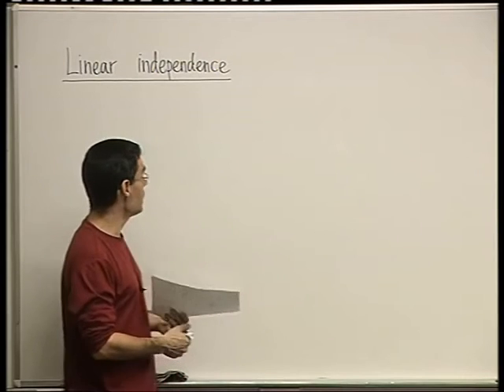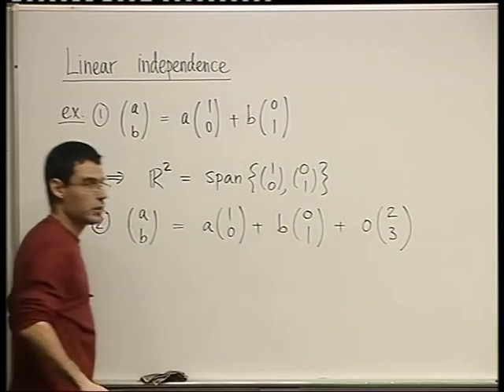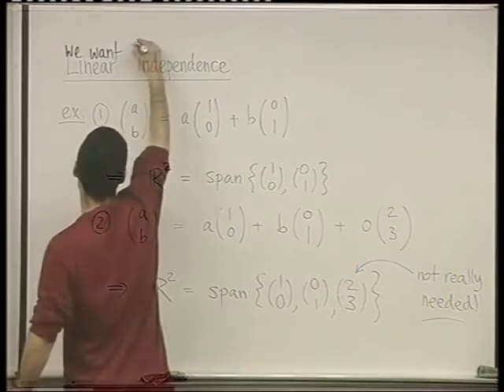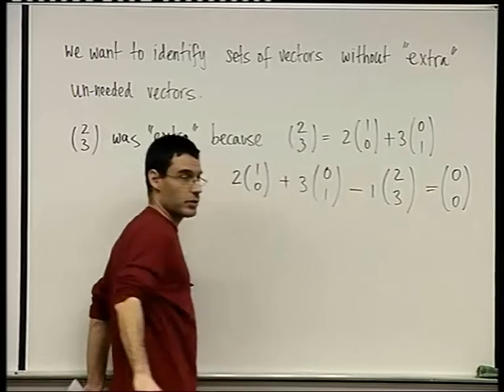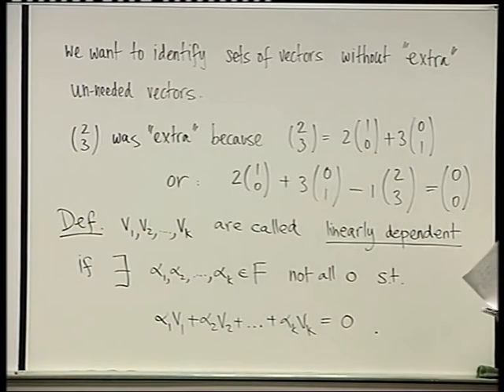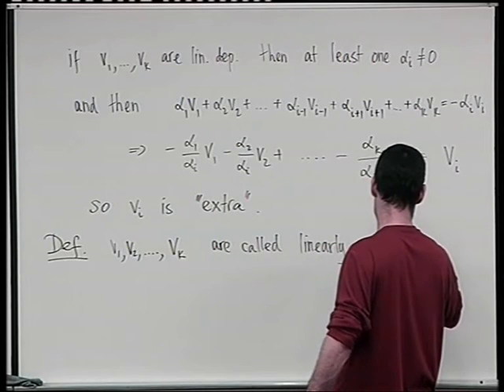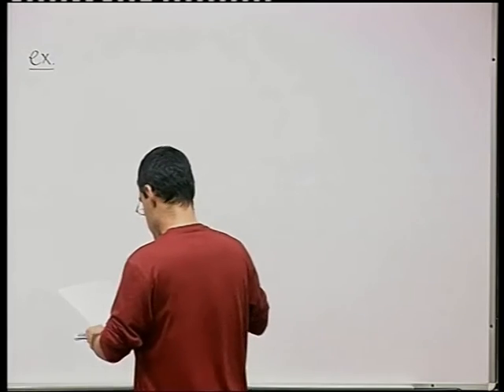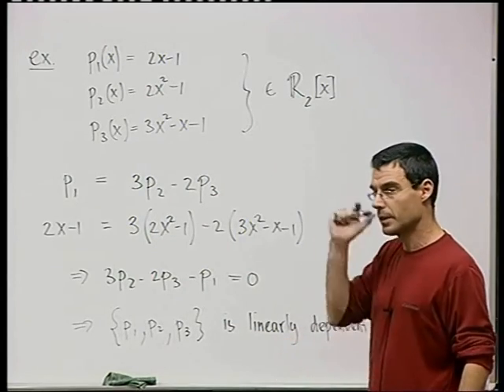28 - Linear independence